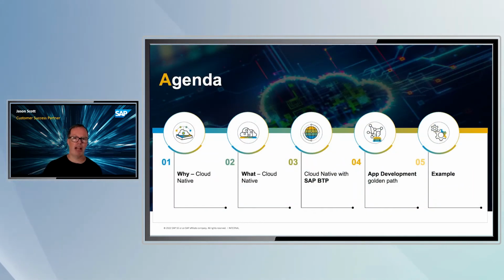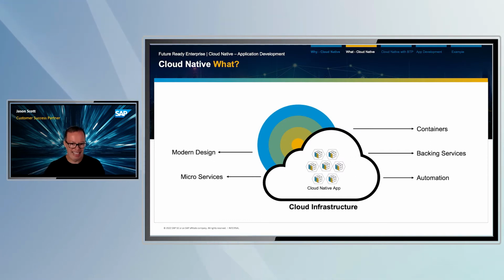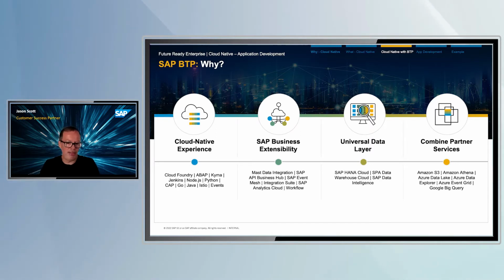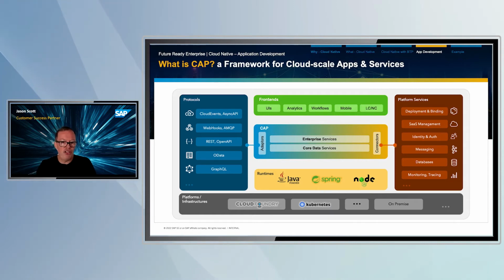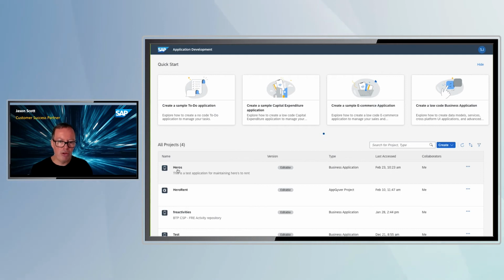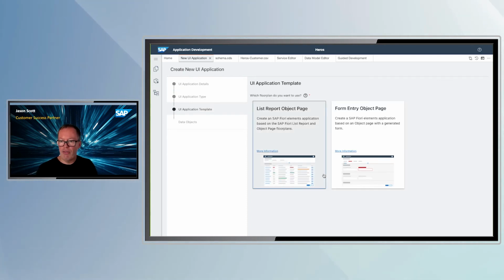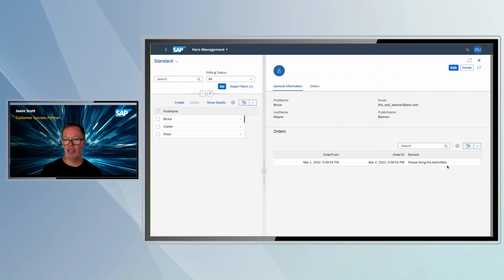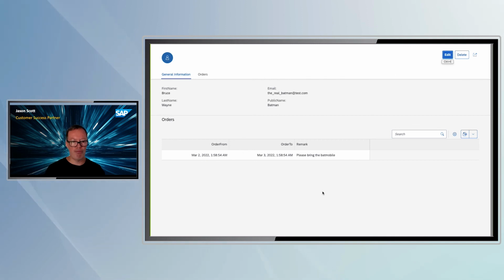Future Ready Enterprise – Development of Cloud Native Applications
Jason Scott, Customer Success Partner for the SAP Business Technology Platform (BTP), talks about application development in the cloud native world and how SAP BTP can support this.